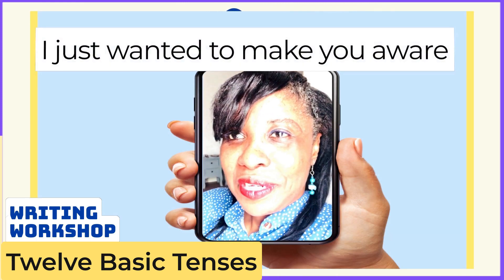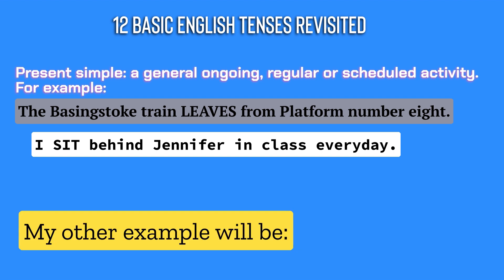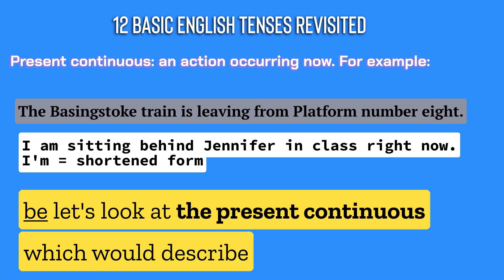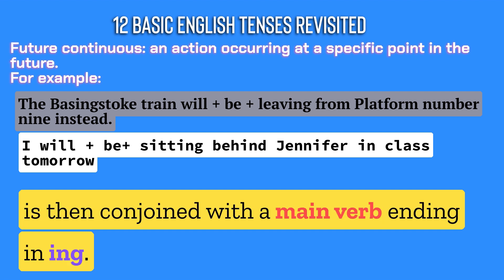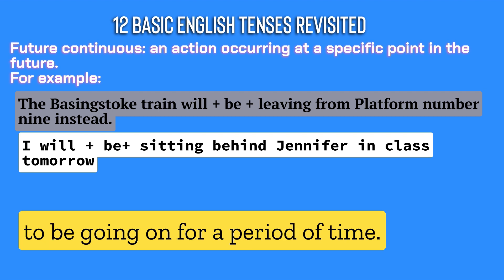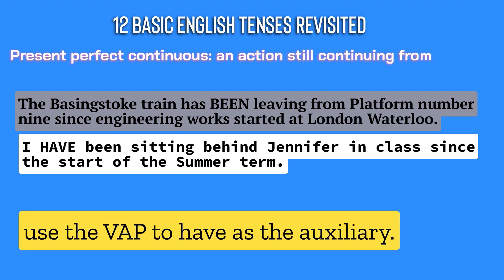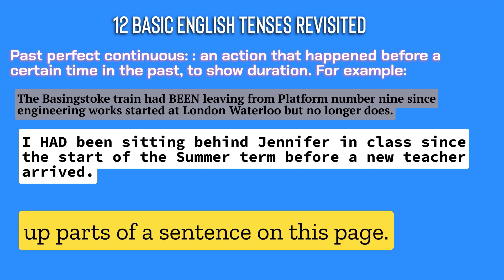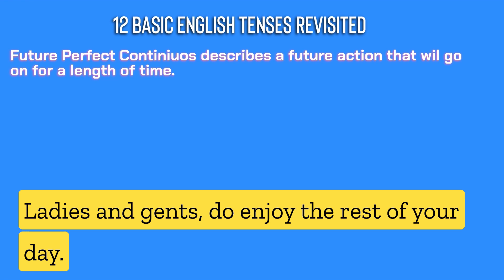Ella's Home of Creative Writing: The 12 Basic English Tenses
Twelve Basic tenses full length video